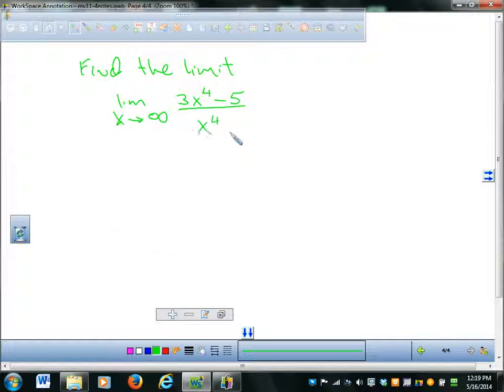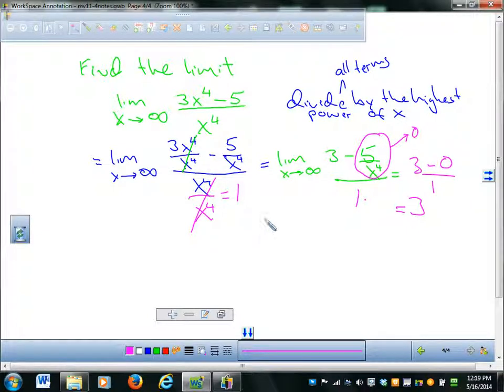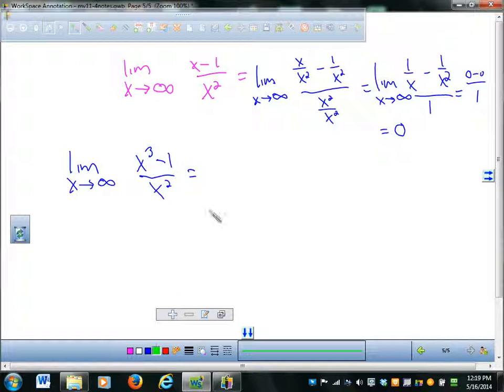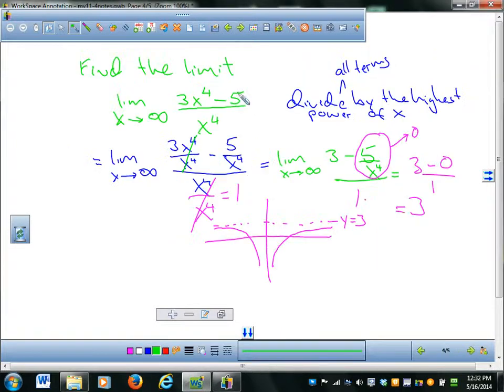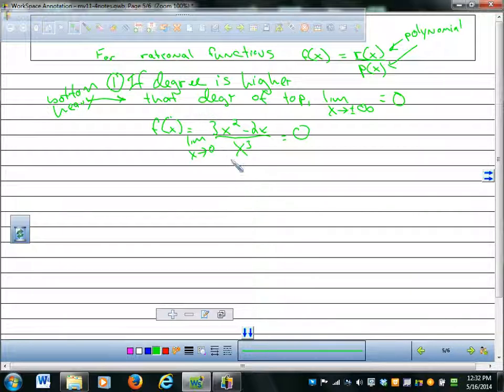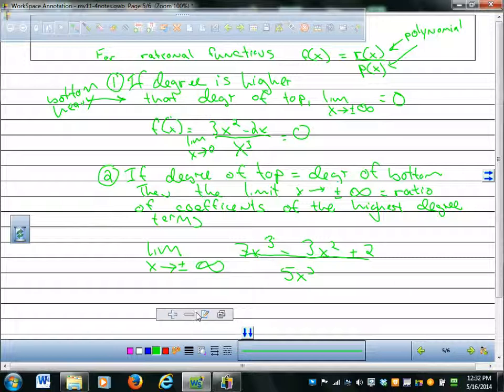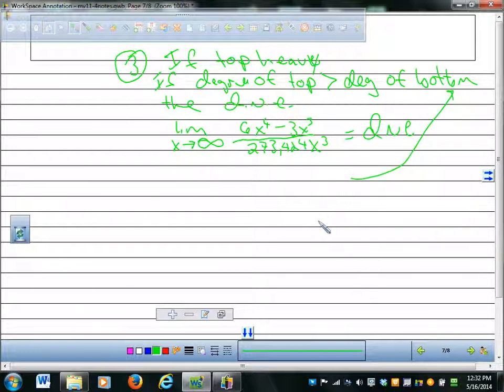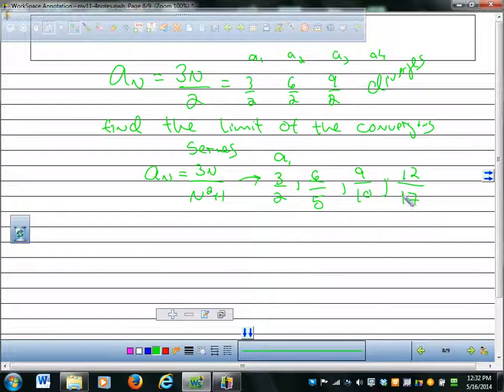11-4 Limits at infinity